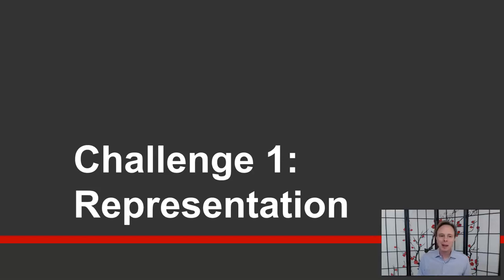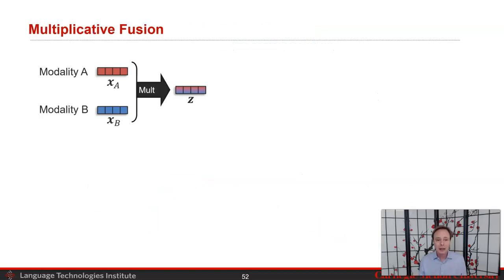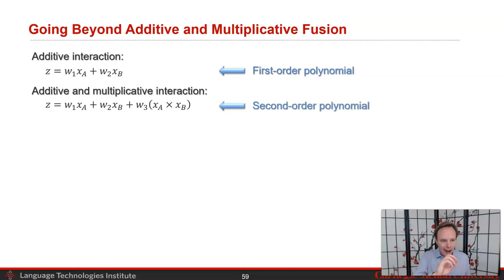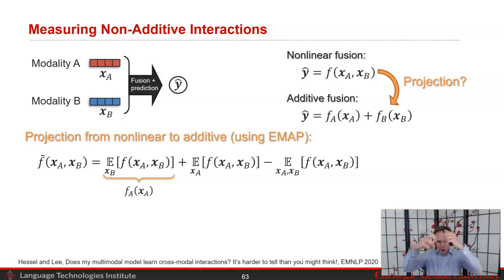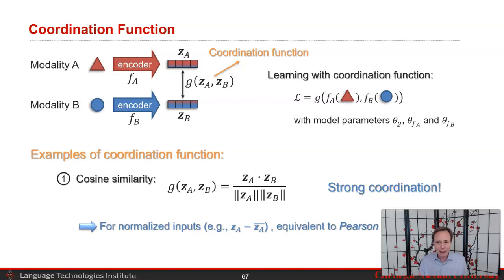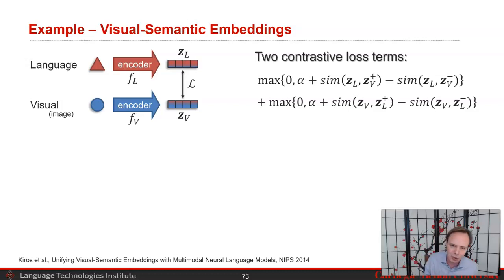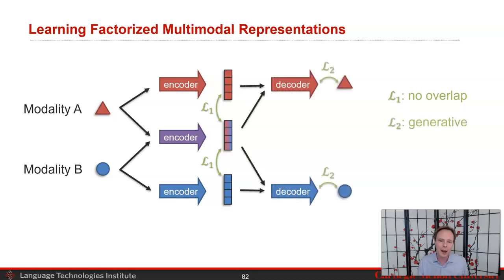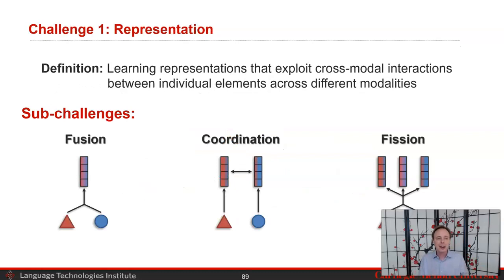Multimodal Machine Learning | Representation | Part 2 | CVPR 2022 Tutorial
0:00 Introduction
0:07 Challenge 1: Representation
0:25 Sub-Challenge 1a: Representation Fusion
1:22 Fusion with Unimodal Encoders
2:30 Basic Concepts for Representation Fusion (aka, Basic Fusion)
4:20 Additive Fusion Back to multivariate case!
6:43 Tensor Fusion
10:03 Going Beyond Additive and Multiplicative Fusion
11:57 High-Order Polynomial Fusion
12:30 Gated Fusion
13:57 Nonlinear Fusion
15:10 Measuring Non-Additive Interactions
19:04 Complex Fusion
19:59 Sub-Challenge 1b: Representation Coordination
20:53 Coordination Function
23:09 Deep Canonically Correlated Autoencoders (DCCAE)
25:07 Gated Coordination
25:43 Coordination with Contrastive Learning
27:28 Example - Visual-Semantic Embeddings
28:57 Example - CLIP (Contrastive Language-Image Pre-training)
30:46 Sub-Challenge 1c: Representation Fission
32:11 Modality-Level Fission
32:48 Learning Factorized Multimodal Representations
34:10 Information Theory Perspective
36:01 Link with Self-Supervised Learning
37:34 Fine-Grained Fission
38:10 Principles of Multi-View Clustering
38:35 Multi-view subspace clustering